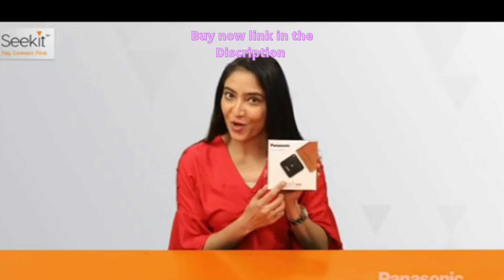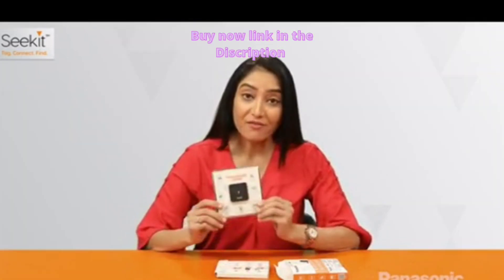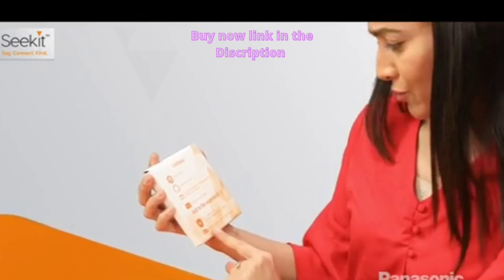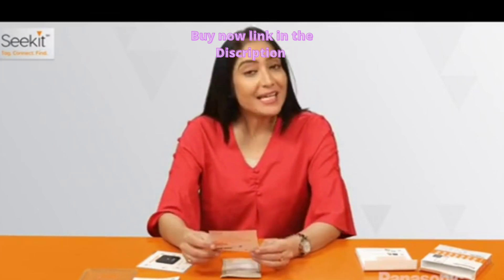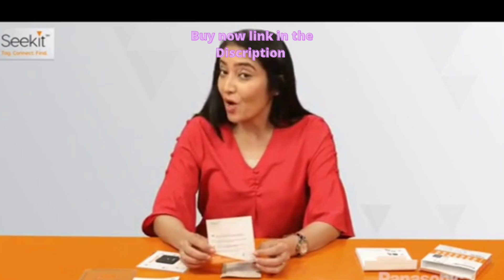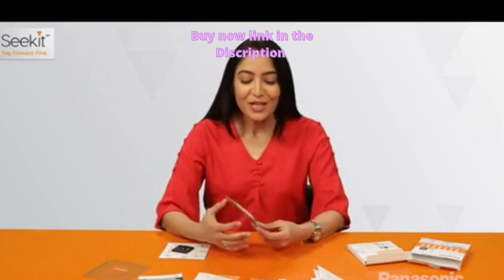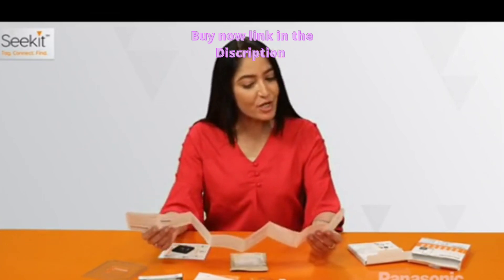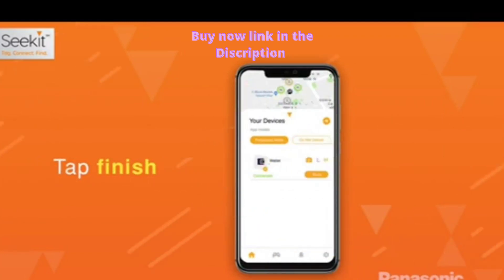Key tracker Review Panasonic